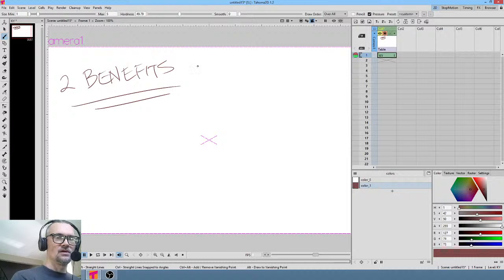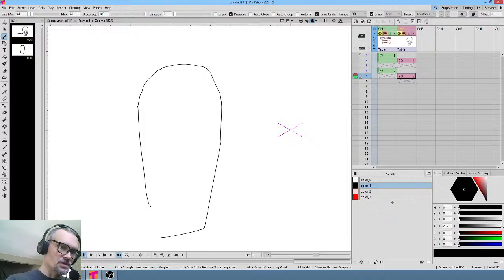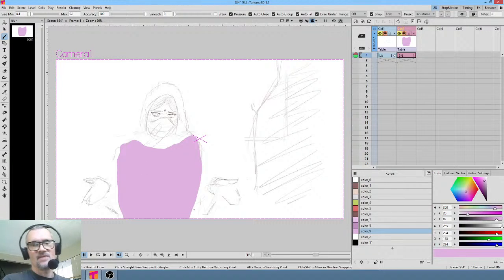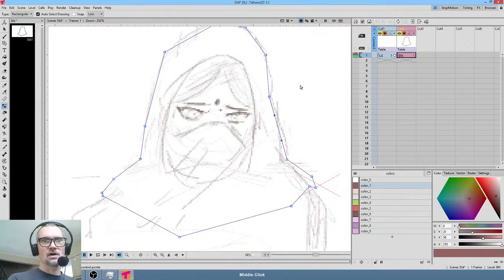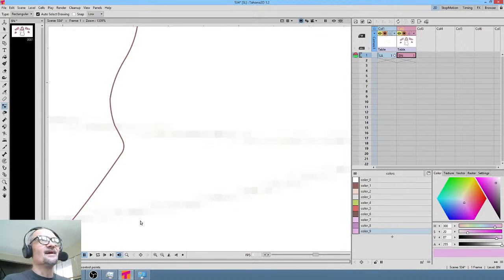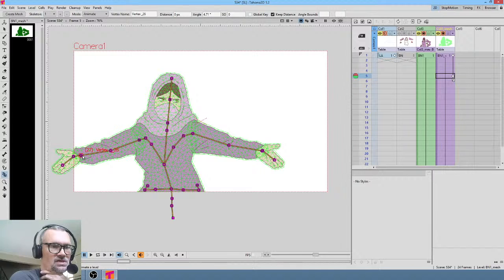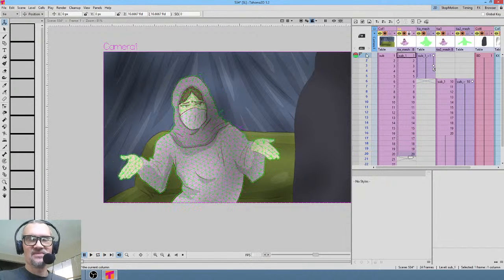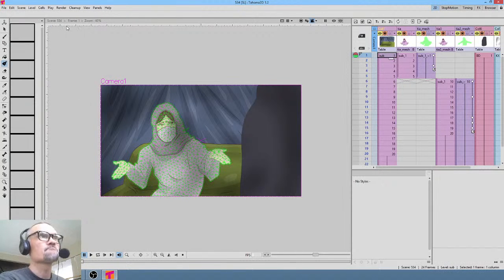Tahoma2d / Opentoonz Vectors - the good and the bad...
Vector levels in OpenToonz / Tahoma2D can be a great addition to your toolkit, but as you'll see , they do have drawbacks that can make them challenging to deal with.